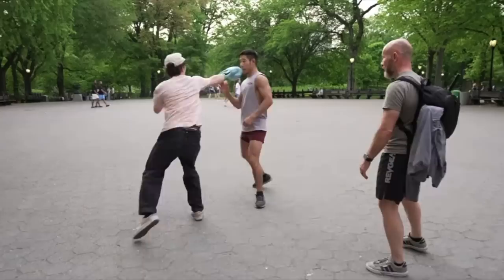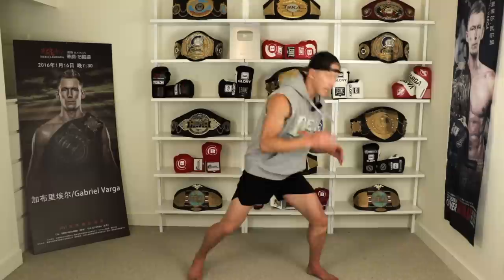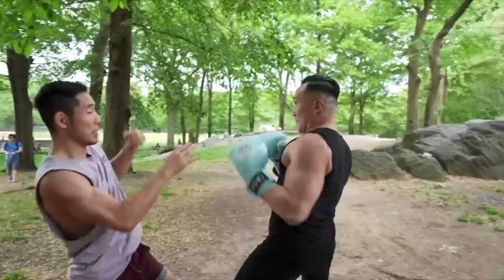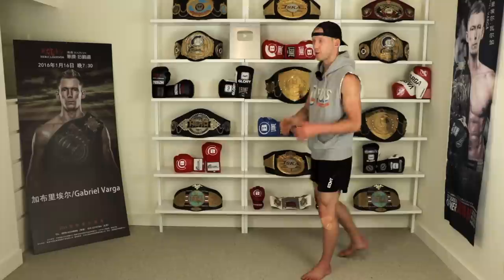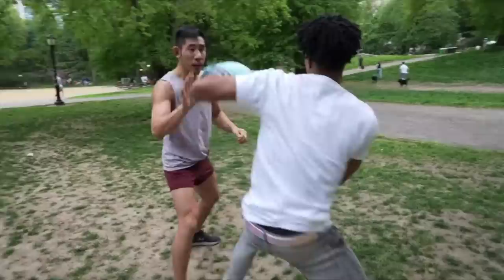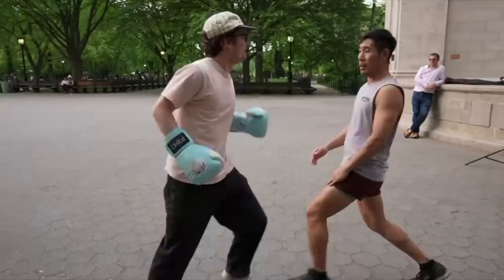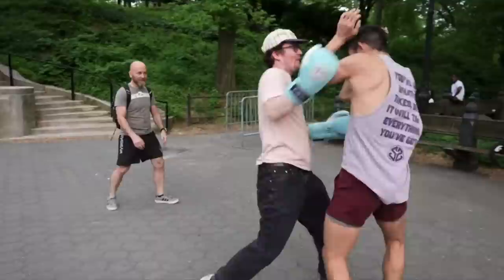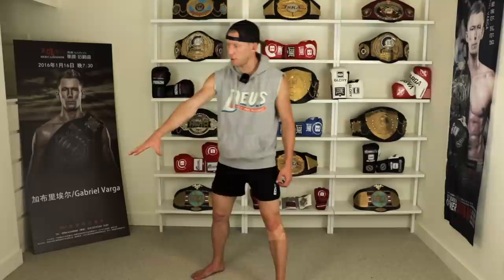How To Slip Like Jeff Chan From MMA Shredded (6 TIPS)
I'm sure you guys all know Jeff and his MMA Shredded channel.  And if so you've probably noted his pretty awesome head movement.  Today I'm going to give you some tips so you can evade punches like him.  I got inspired to make this episode after watching his recent video where random people in N.Y. try to punch him.  Check that out if you haven't already

8 Ways To Beat Pressure Fighters w/ Examples From GLORY Title Fight